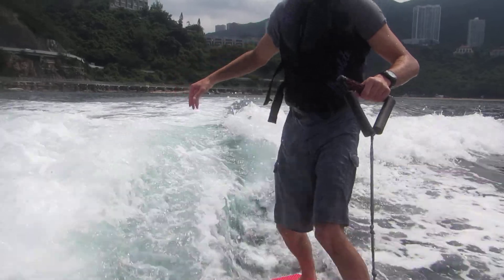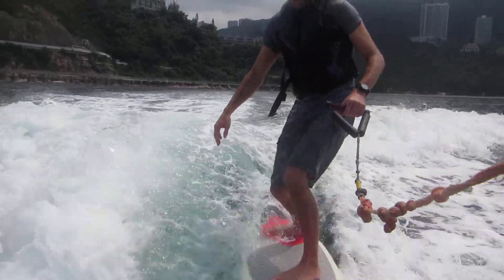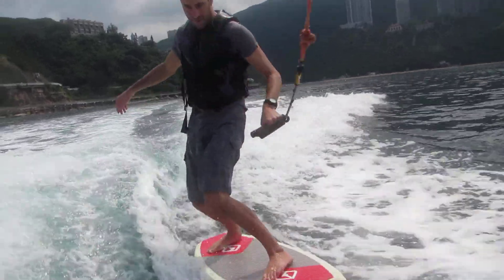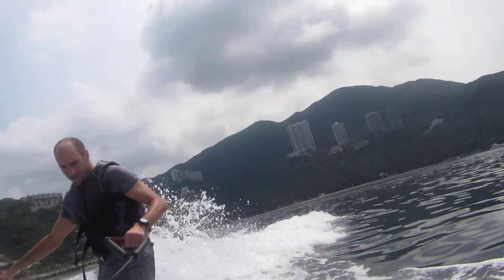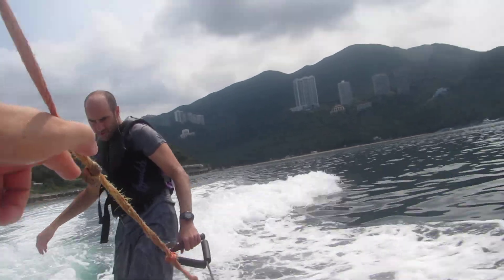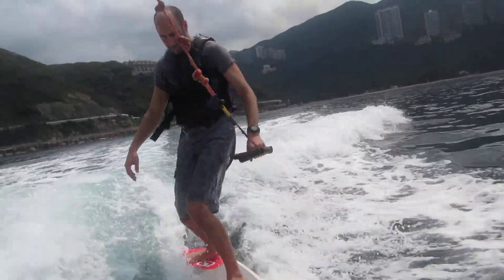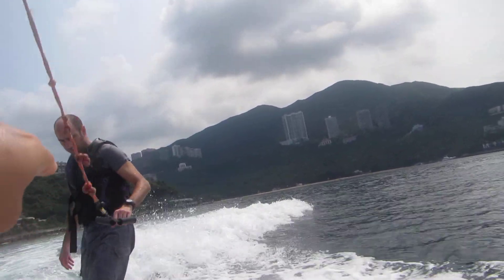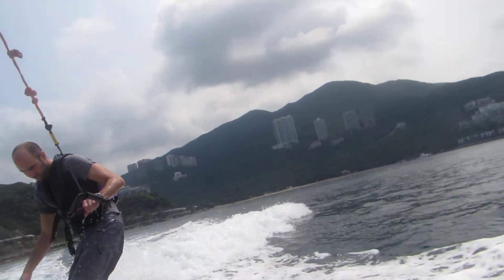Ben's wakesurf v3 2Aug2014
Come wakesurf with Wakesurfection - HK's best wakesurf school